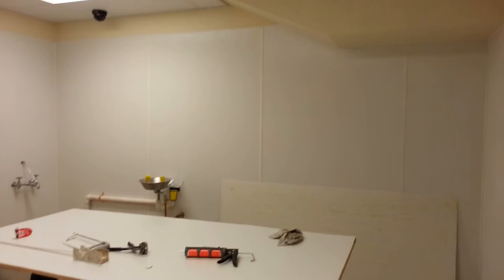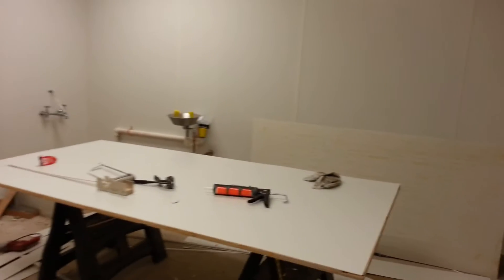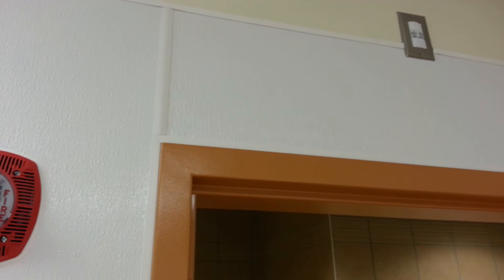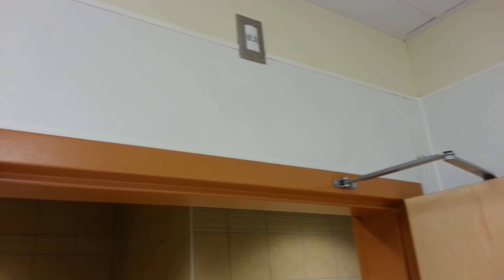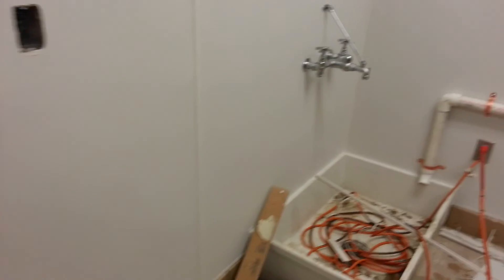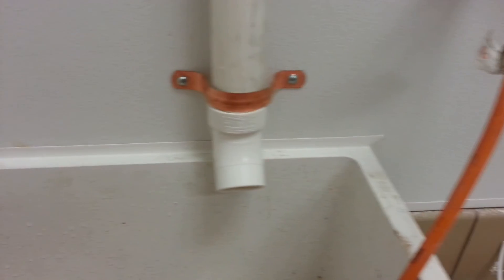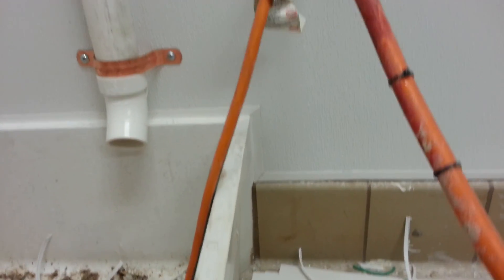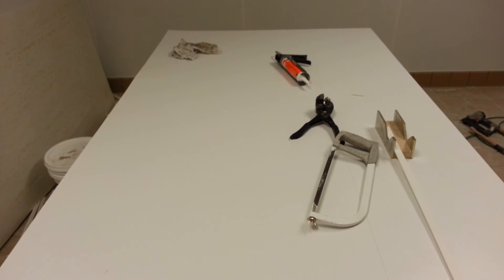FRP Installation over concrete block wall pt 2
Follow up on Install..spreading adhesive